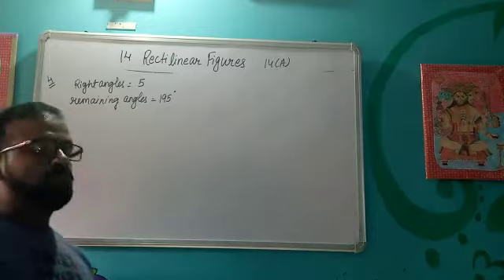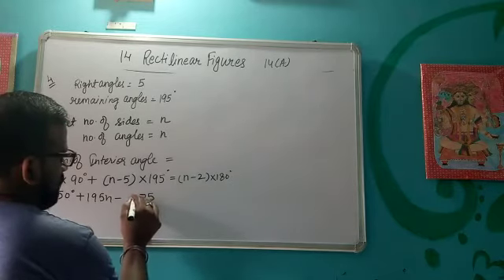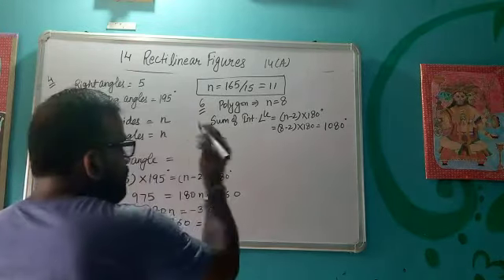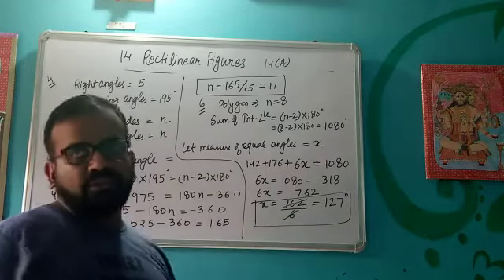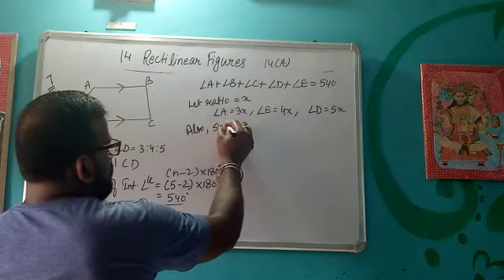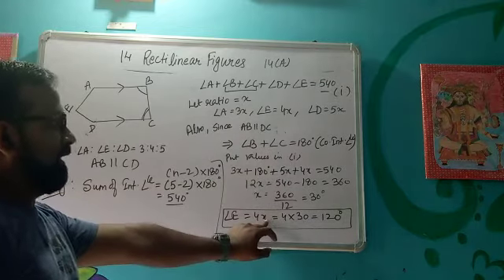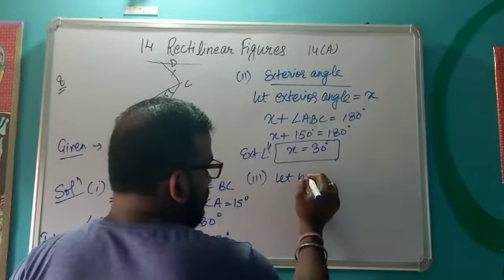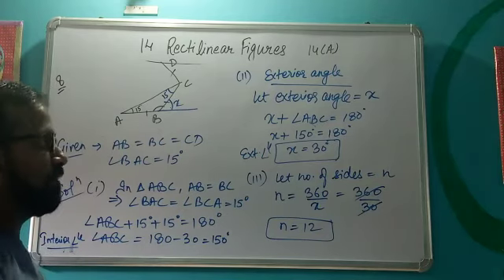CH14 RECTILINEAR FIGURES 2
SOLUTIONS OF EXERCISE 14A